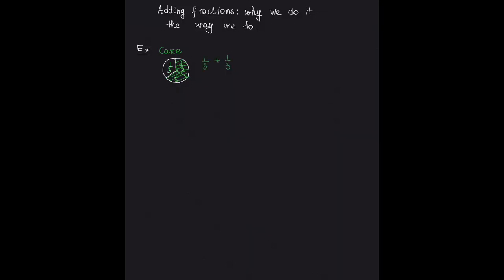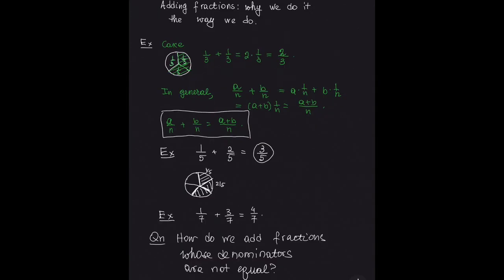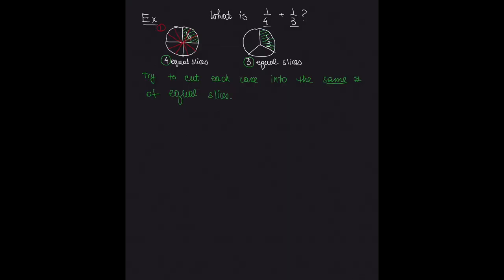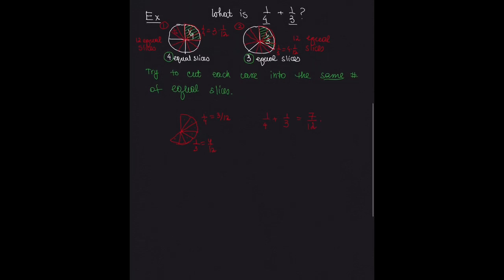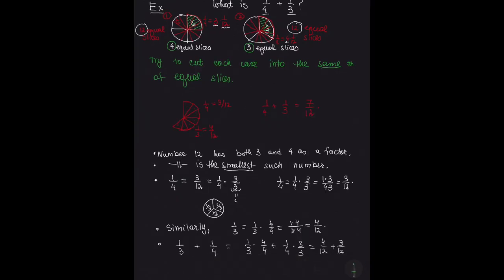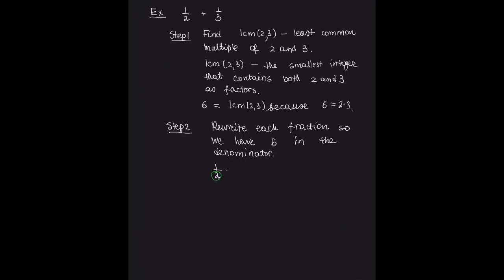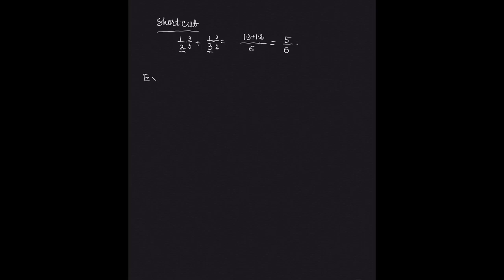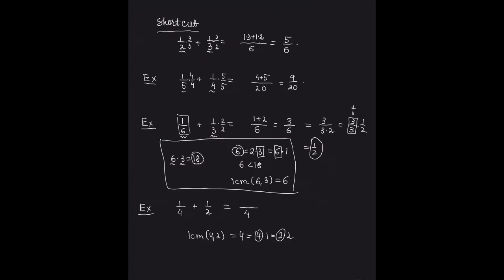Fractions -- How to ADD fractions -- Fractions for KIDS and ADULTS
This video explains why we add fractions the way we do. Understand how to add and subtract fractions and learn how to do it quickly and with ease!